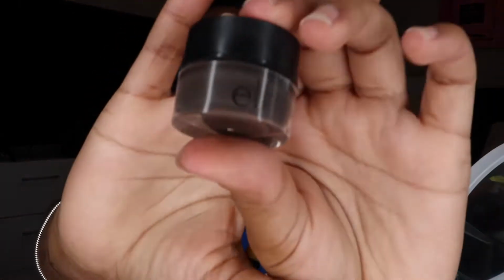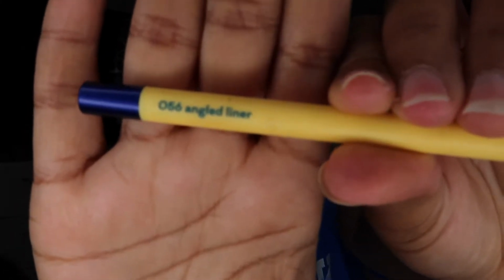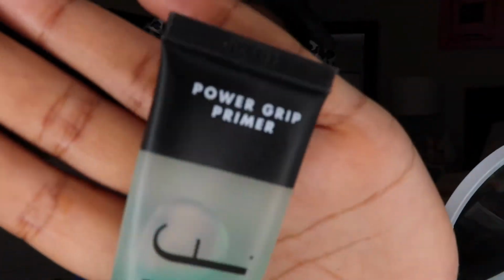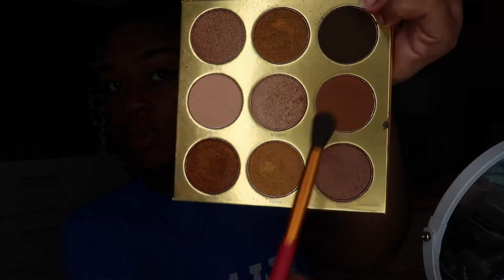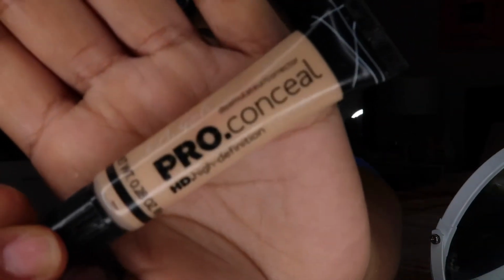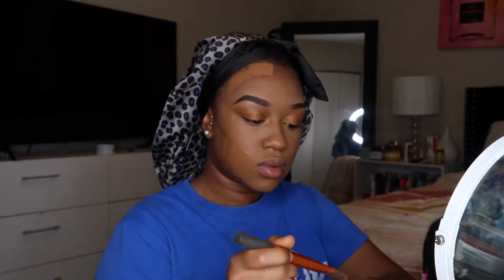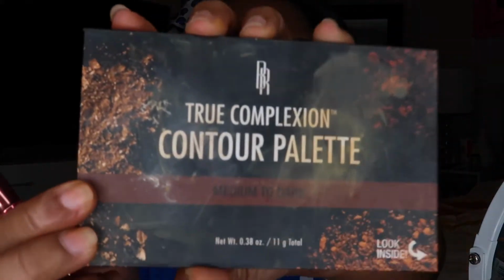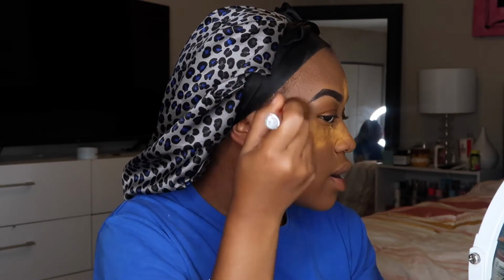my everyday AFFORDABLE makeup routine| MARTI TV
Chilleee when I say my VoiceOver was a messss whe anyways I hope y’all enjoyed. Everything is linked below :)

THE LINKS BELOW ARE NOT MY SPECIFIC SHADE

Brow pomade

Elf hydro grip primer

Juvia’s place palette

Hylighting concealer

Contour palette

Baking powder

FAQ:
Name: Martiona (mar-tee- ona)
Babygirl: Melaina (ma-lane-ah)
Age : 18  .
From: North Carolina
Camera: CanonG7X Mark II
Editing software: Imovie